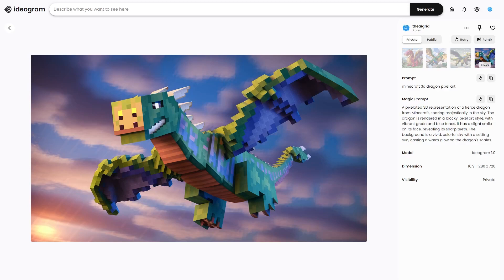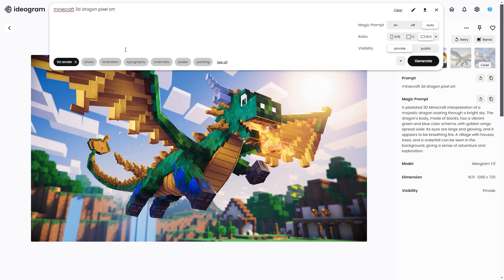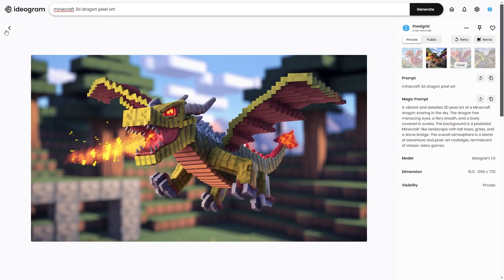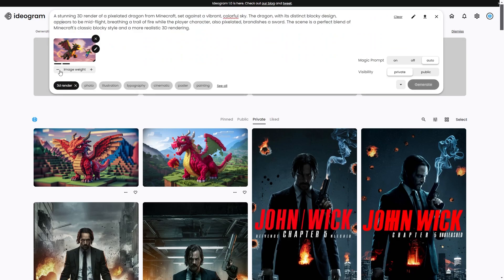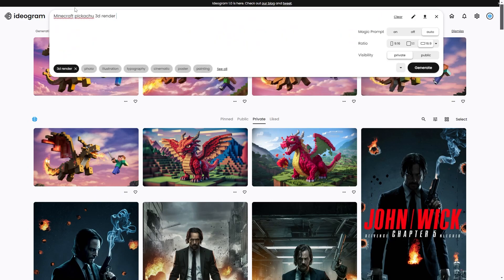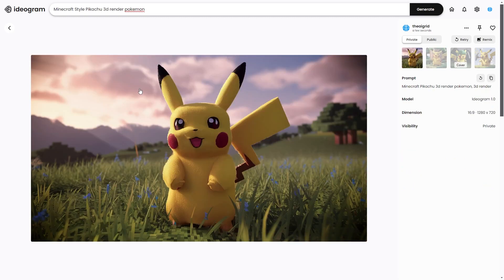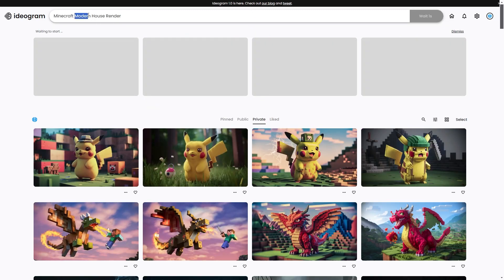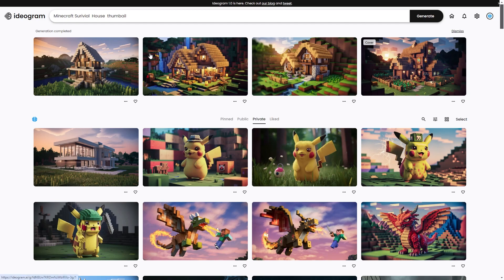How To Make Instant 3D Minecraft Render With Ideogram AI (How to Use Ideogram AI)